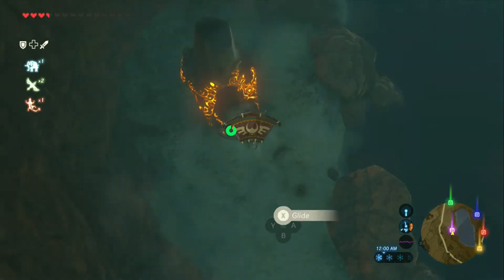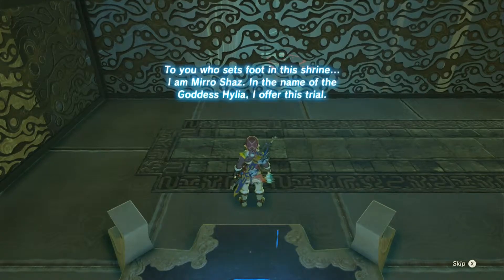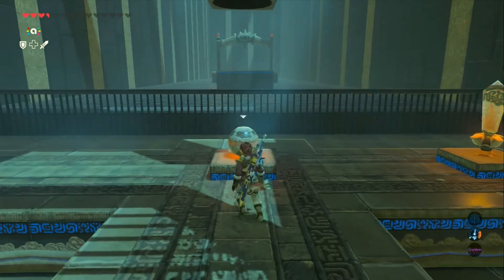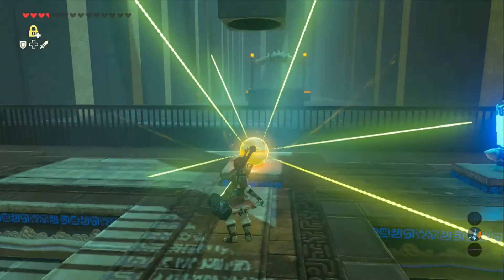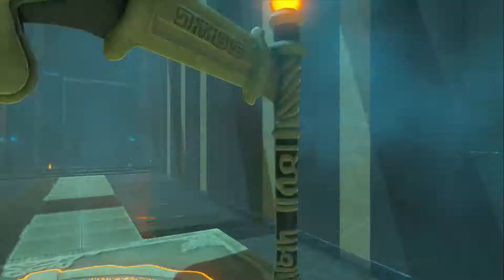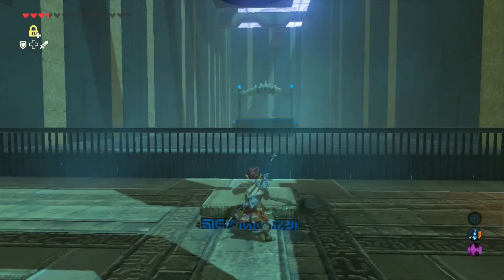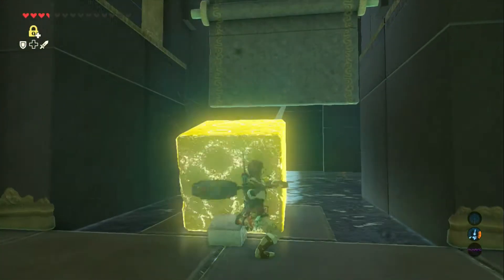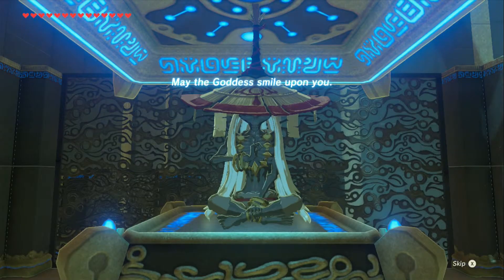Shrine Solutions with The Zelda Lady - Mirro Shaz